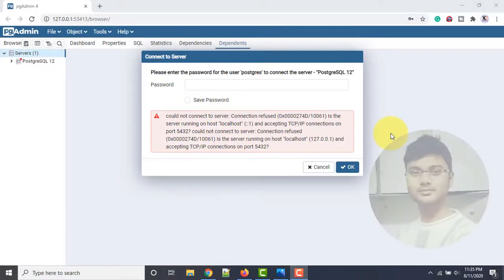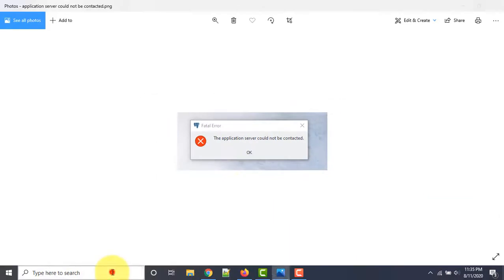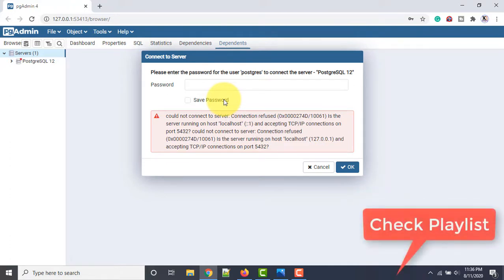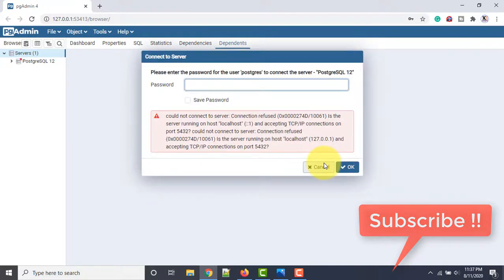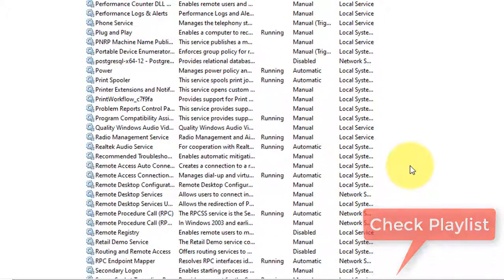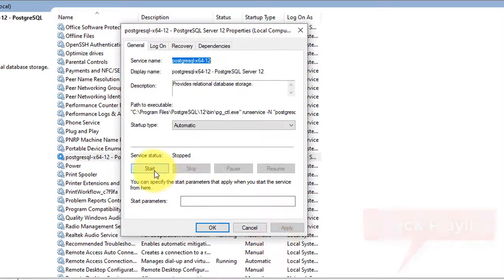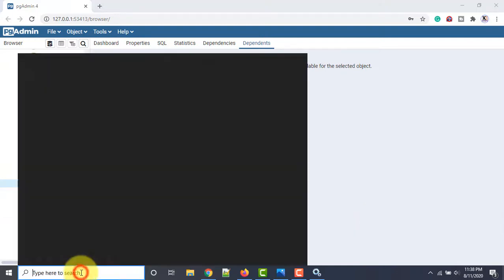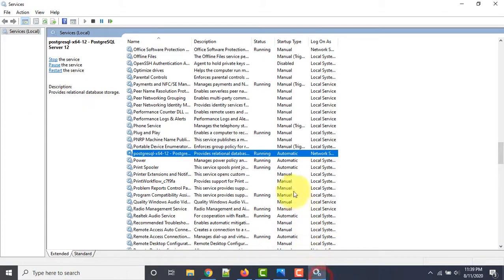How To Resolve/Fix Issue Could Not Connect To Server Connection Refused In PostgreSQL pgAdmin 4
You Are Hearty Welcomed To My Channel Knowledge 360.
Here I post technical videos, mainly related to computer science and programming.
I am posting project videos with coding explanations. I make tutorial videos on Technical Topics.

Topics
Oracle
MySQL
PostgreSQL
SQL Server
PHP
C
C++
Python
Java
JavaScript
HTML/CSS
jQuery
Ajax
Bootstrap
Angular
Linux
Ubuntu
Windows
Miscellaneous

Description
How To resolve Issue Application Server Could Not Be Contacted In PostgreSQL